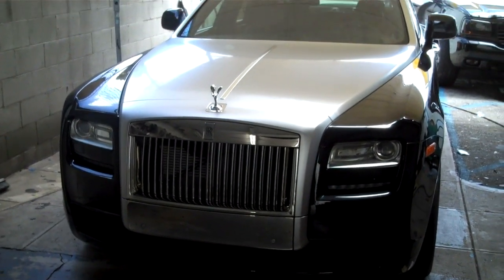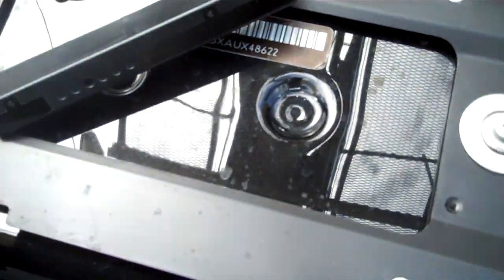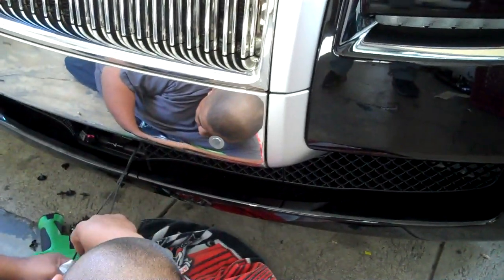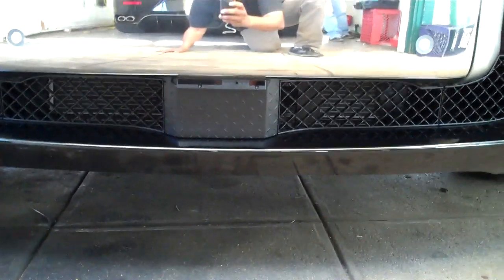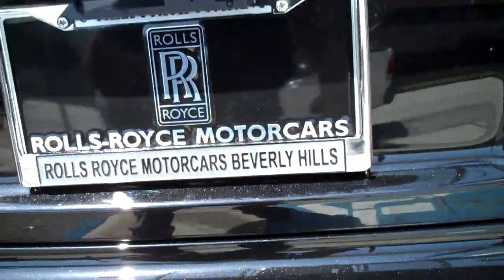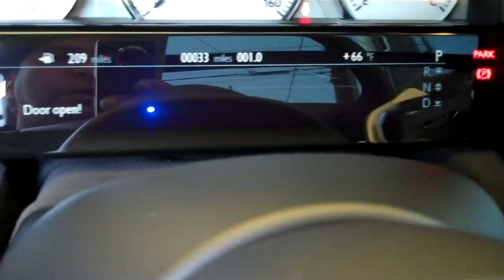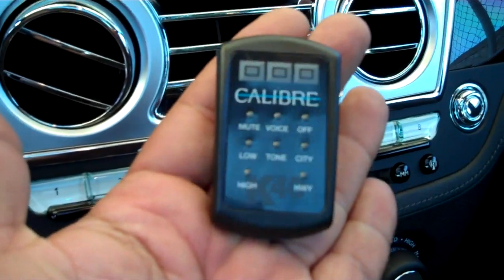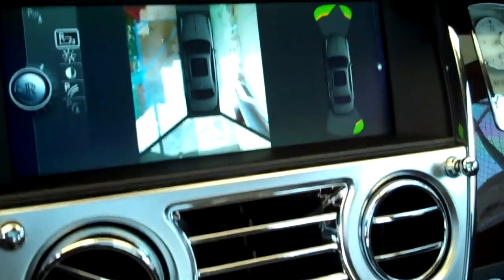K40 INSTALL IN ROLLS ROYCE GHOST BY AUDIO 2000.mp4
STEALTH RADAR DETECTOR INSTALLATION ON 2010 ROLLS ROYCE GHOST. K40 CALIBRE DL HARDWIRE WITH FRONT AND REAR LASER DIFFUSERS WERE USED.